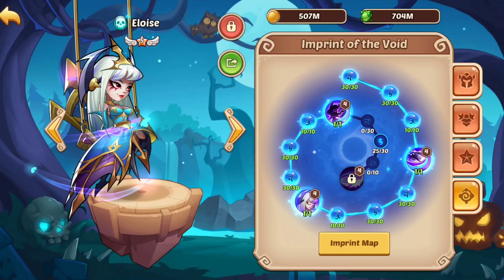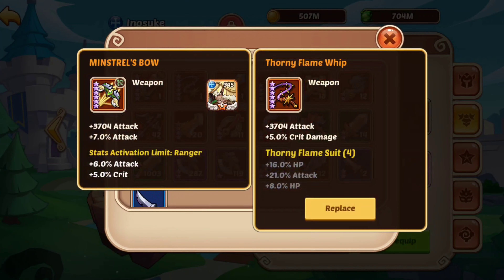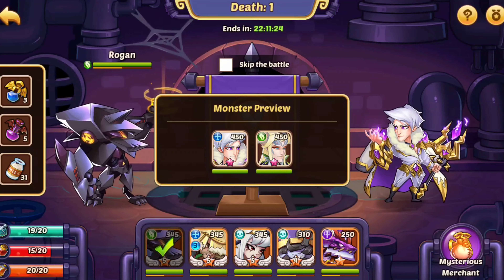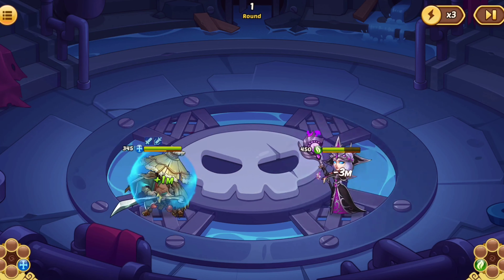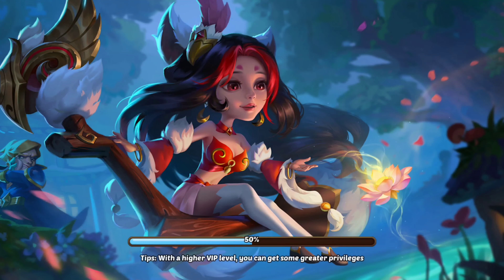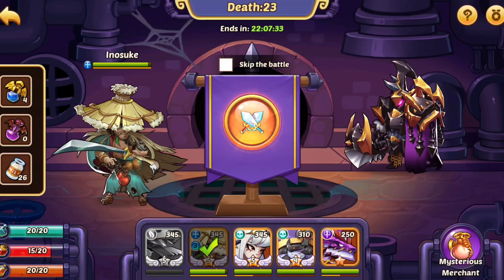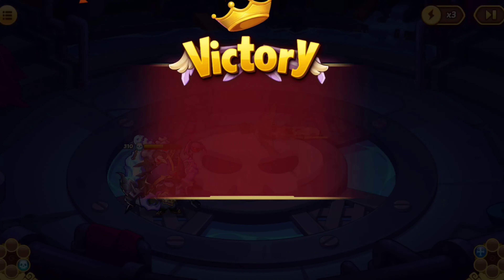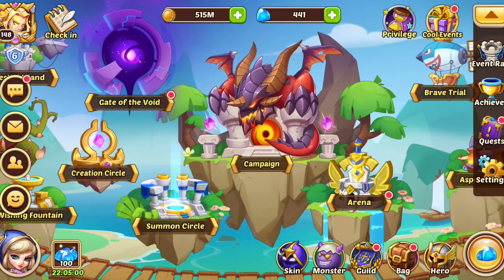Idle Heroes- V3 Inosuke In Aspen Dungeon Can We Get Death 50?!